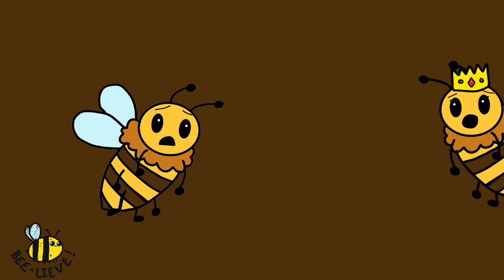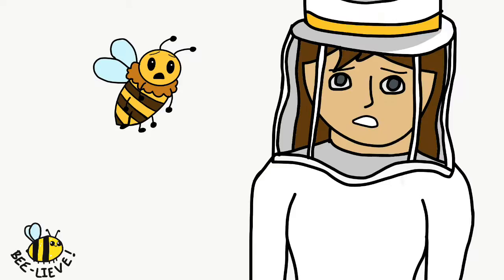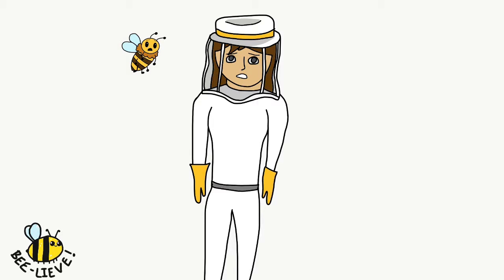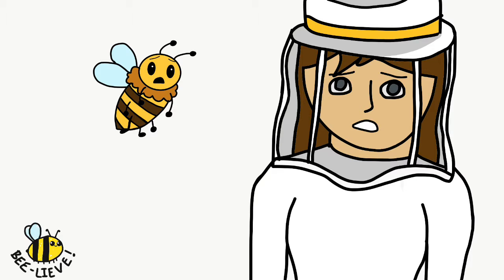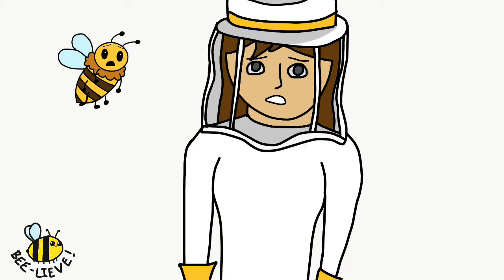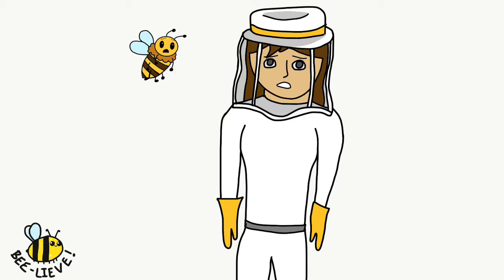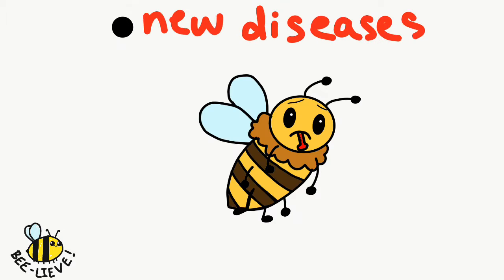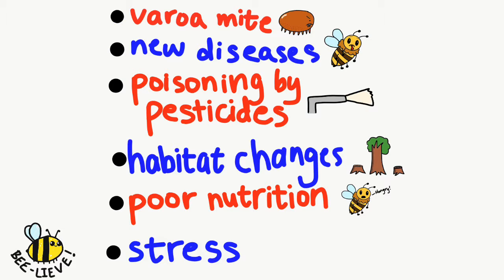Billy the Bee - Episode 2: Survival Threats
Uh oh! What happened to all the other bees in Billy's hive? Follow Billy the Bee and Sally the Beekeeper as they find out what's happening to all the bees.